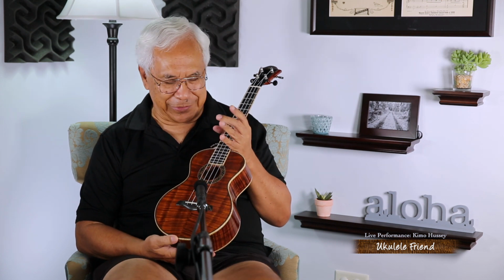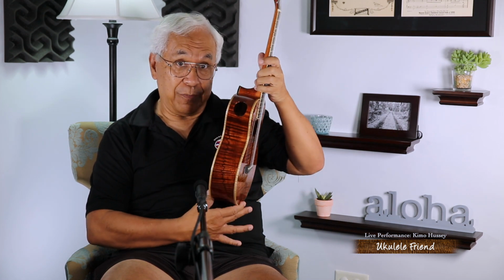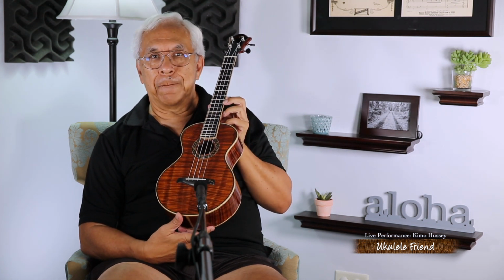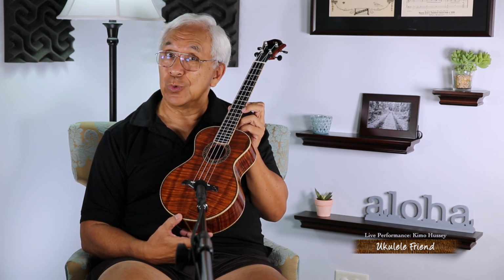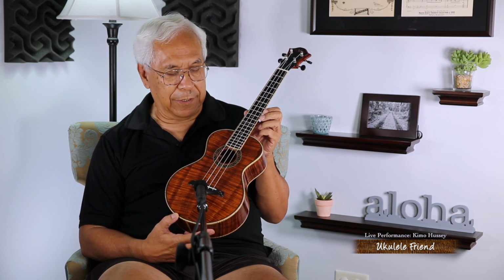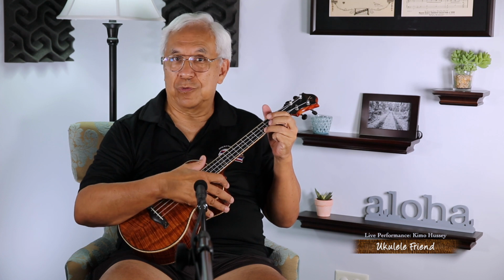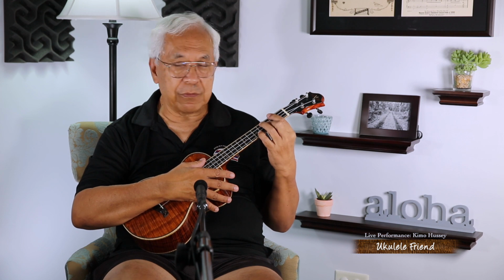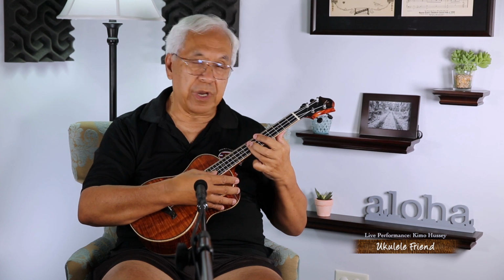Kimo Hussey and Custom DeVine Tenor Ukulele - (UKULELE FRIEND: Live Performance)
Live Performance with Kimo Hussey

Circa 2014. A masterpiece! Custom DeVine Tenor Ukulele handcrafted on the island of Maui, HI by master luthier Eric DeVine. Eric handcrafts a select number of instruments per year using only the finest grade of woods and materials available. With a prestige and craftsmanship like no other, DeVine ukuleles are amongst some of the absolute finest ukuleles available in the world and highly sought after.  His attention to detail and love of his craft is a testimony to the caliber of instruments he produces, many of which continue to be adorned by musicians worldwide including world-renowned musician Eddie Vedder.This gorgeous custom DeVine tenor ukulele is handcrafted of a master grade curly Hawaiian Koa wood back and sides that is almost mesmerizing in depth when you hold it in person. This set of wood was handpicked from a limited selection of reserve wood in Eric's stock of premium woods. The gorgeous golden colored Hawaiian Koa wood adds to the overall elegant ambiance of this beautiful piece.  Solid Hawaiian Koa wood neck with graphite rod for added stability and increased sustain of the ukulele. Gabon Ebony wood fingerboard and bridge and a matching Ebony wood top headstock plate in keeping with the theme of the instrument. Gorgeous blonde curly Koa wood top and back binding with a matching bound fretboard for ease of play up and down the neck. Bone nut and saddle.  Beautiful blonde circular Maple wood position marker inlays on 3, 5, 7, 10, 15, and 17 with a classy scroll inlay on position 12 for quick reference with a matching scroll inlay bridge accent. Meticulous reverse inlay rosette of Hawaiian Koa and Gaboon ebony with a matching top Gabon ebony purfling, adding to the 'earthy' feel and celebration of simple elegance defined in the natural beauty of the woods. Classic headstock design with Hawaiian Koa wood and Maple wood DeVine logo inlay. Elegant black-white-black pin-striped purfling on top, back, and sides and a side sound port for monitor-like effect. Professional Waverly open-geared machine tuners for precise tuning and classic appeal.  Nitrocellulose high-gloss finish.DeVine ukuleles have a tone all to themselves. Remarkable clarity and sustain with perfectly set intonation as well. There is no compromise to the work that has been done and no expense spared of time or resource for the build. Beautiful aesthetics parallel the warm, rich and complex tones offered by this wonderful ukulele. One of the best in high-end custom ukuleles in the world, you’ll be very pleased with the craftsmanship and tones of a custom DeVine ukulele.